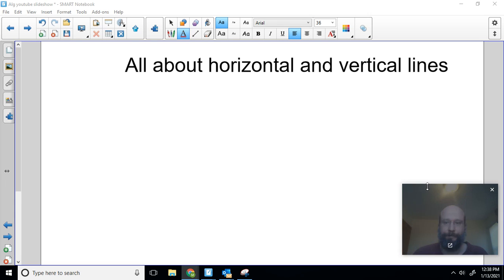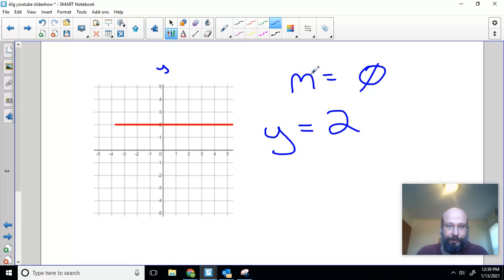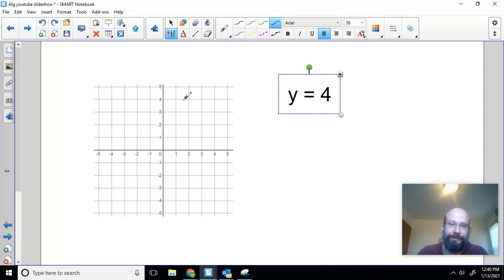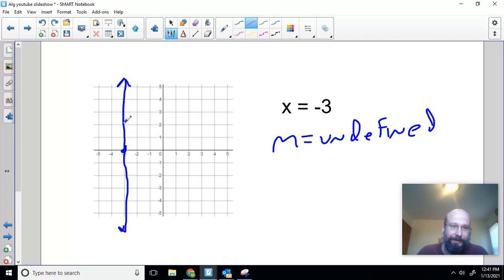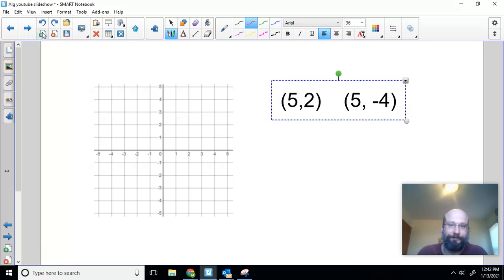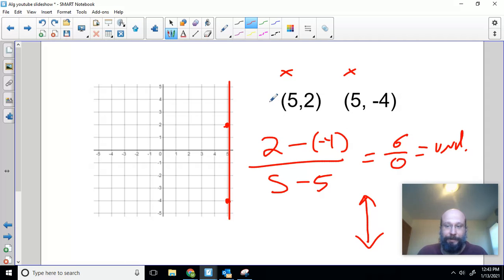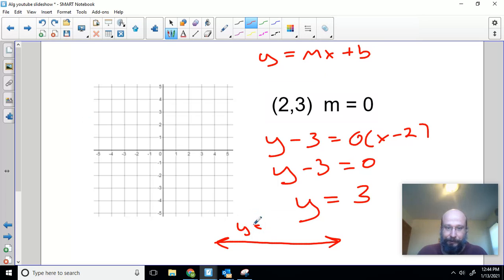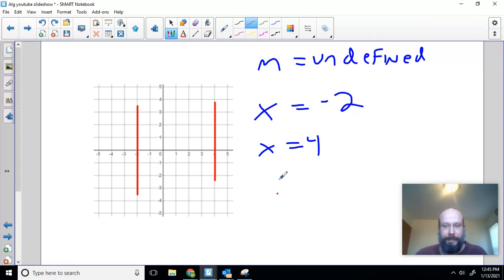All about Horizontal and Vertical Lines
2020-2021